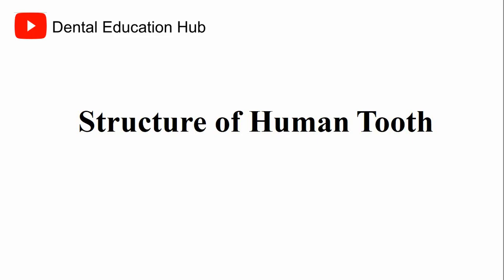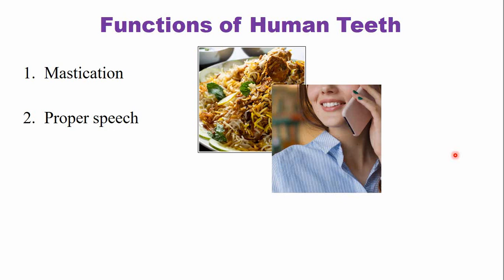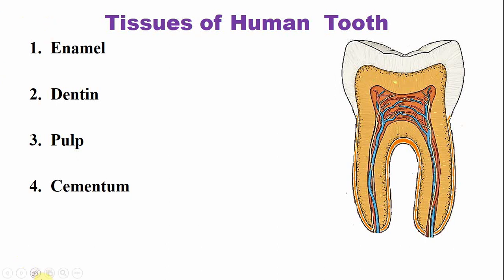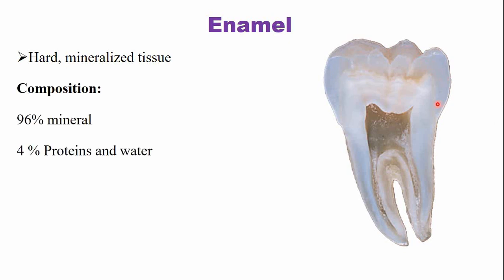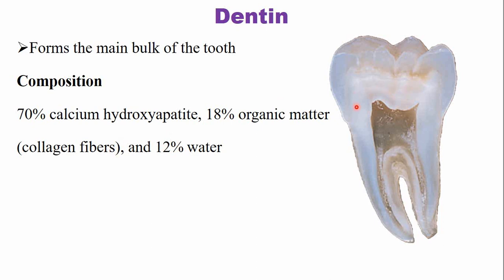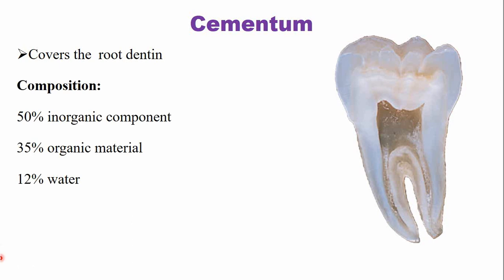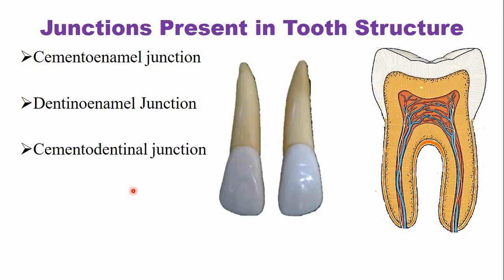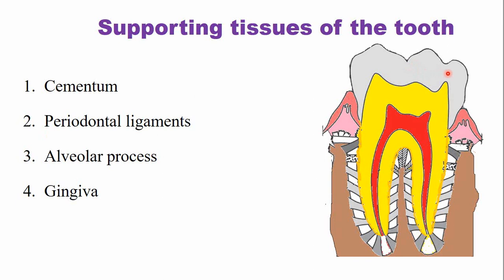Structure of human tooth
In this video lecture, I have explained the Parts of a Tooth, the Structure of the tooth, and the functions of teeth.  A brief explanation about the hard and soft tissues of the teeth, that is, Enamel, dentin, cementum, and dental pulp, is given. Additionally, the three junctions, cementoenamel junction (CEJ), dentinoenamel junction (DEJ), and cementodentinal junction were also explained. At the end of this lecture, a basic introduction to the supporting tissues of the tooth is also given.
*CONTENTS OF THIS VIDEO LECTURE*
00:00 - Session Outline
00:26 - Parts of Human Tooth
01:04 - Functions of Human Teeth
02:41 - Tissues of Human Teeth
03:34 - Longitudinal Section of Human tooth
04:30 - Enamel
05:31 - Dentin
07:19 - Cementum
08:06 - Dental Pulp
08:32 - Junctions associated with Tooth Structure
10:20 - Supporting Tissues of the Human Teeth
*Important Links For Additional Learning*
👉 Labelling Exercise of Tissues of Human tooth and supporting Structures
👉 Structure of Tooth and Supporting Tissues Fill in the blanks and Word Search Activity